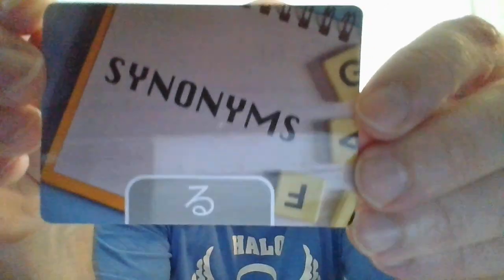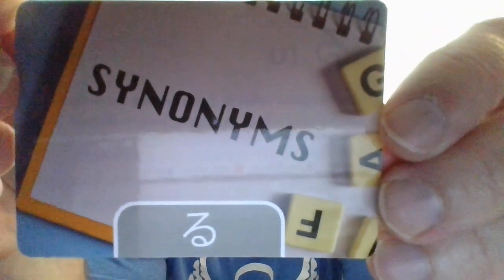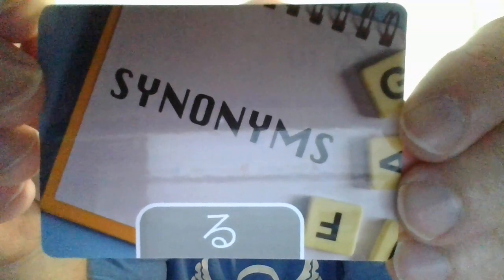Basic Japanese Vocabulary part XI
This is my Eleventh installment in the on going series of Basic Japanese Vocabulary.